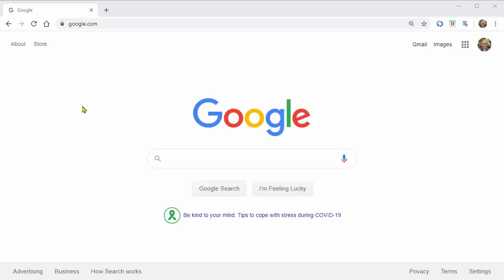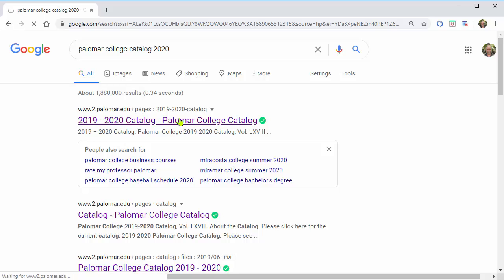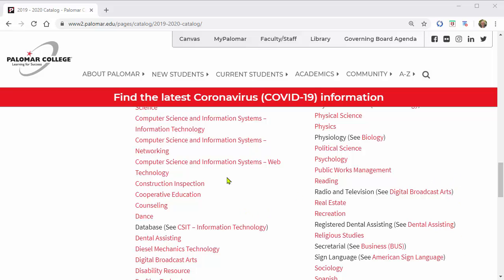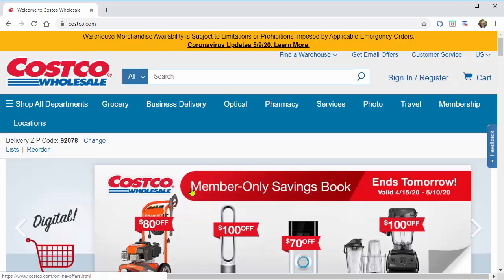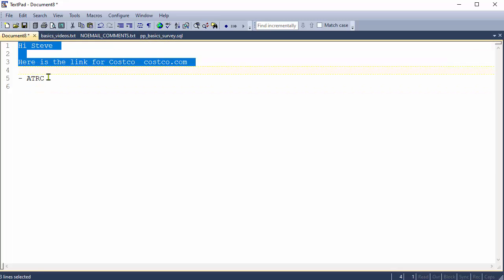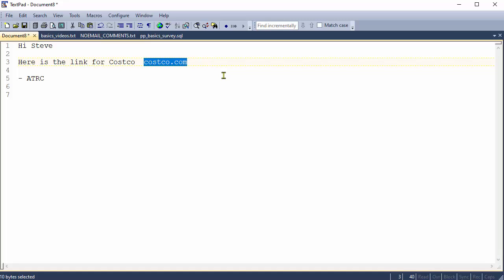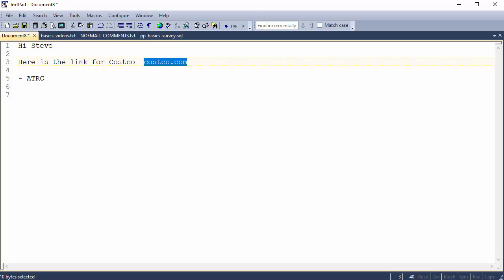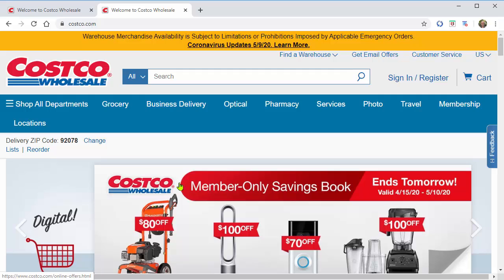using web copy and paste